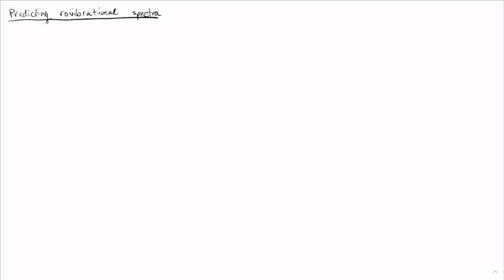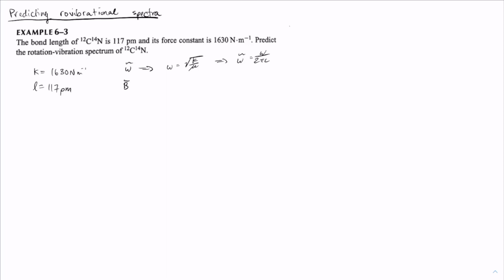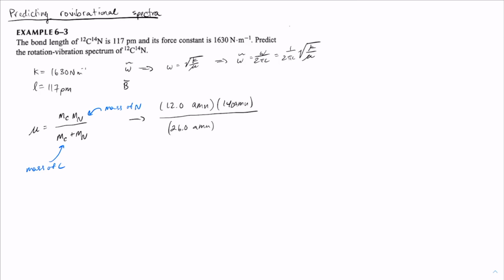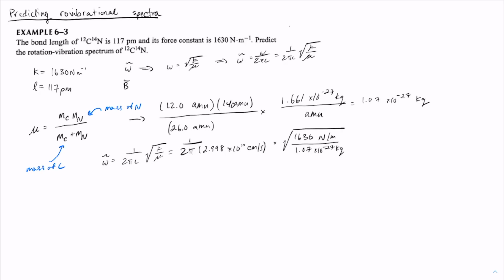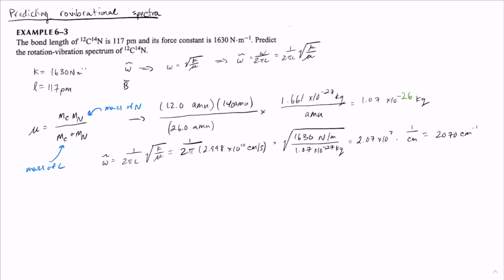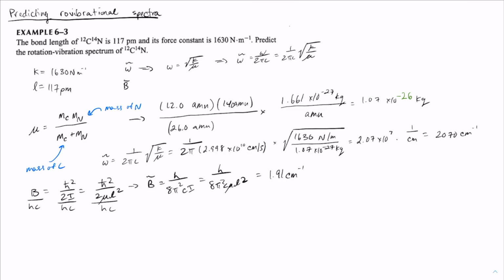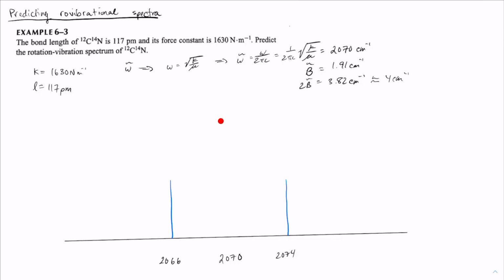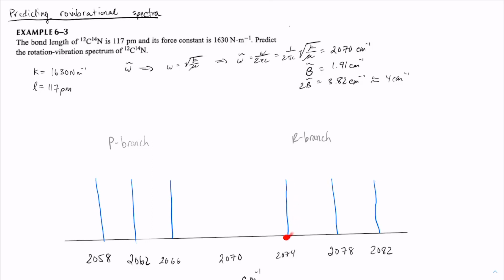Angular Momentum 6: Predicting rovibrational spectra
We predict the rovibrational spectrum of the CN molecule from its spring constant and bond length.